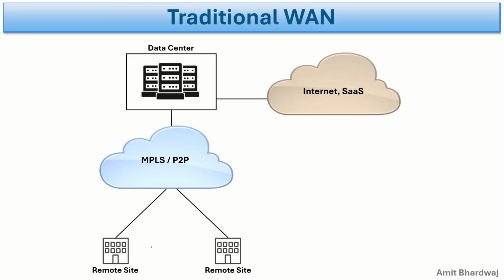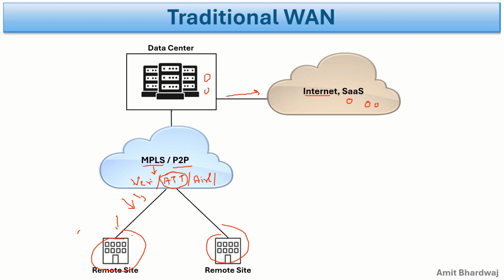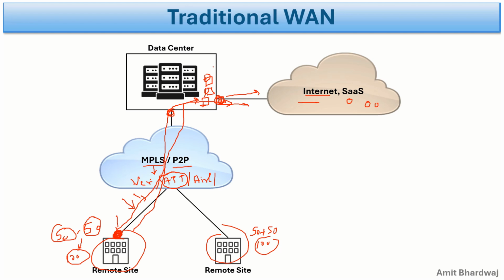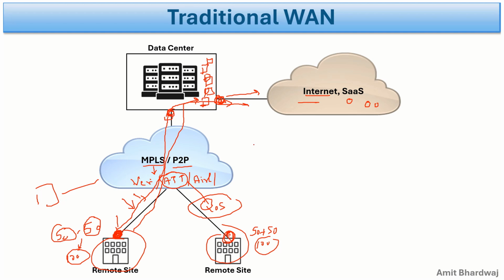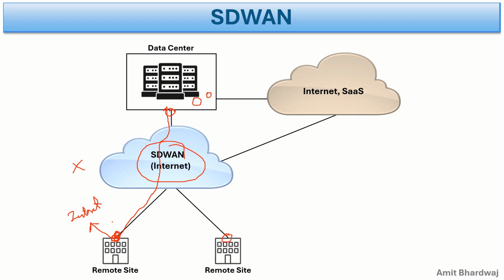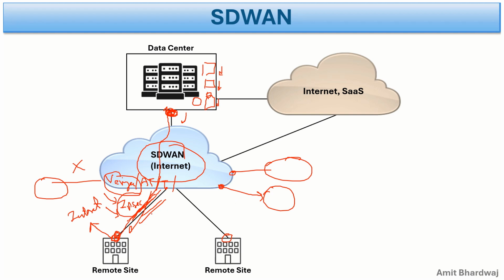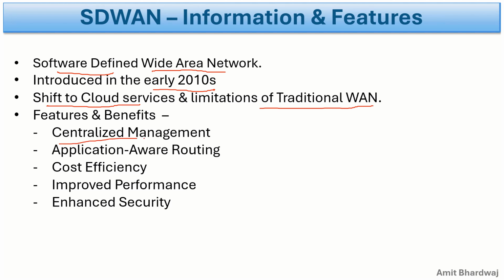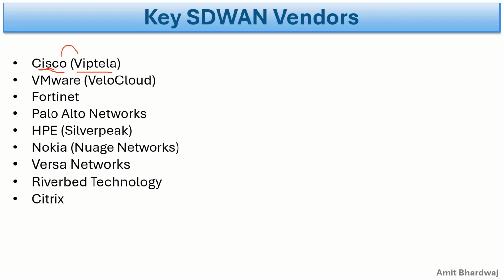SDWAN - Software Defined Wide Area Network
This video provides a high level understanding of what is SDWAN, how it is different from traditional WAN, its benefits, features and key vendors in the market. Hope you like the video.